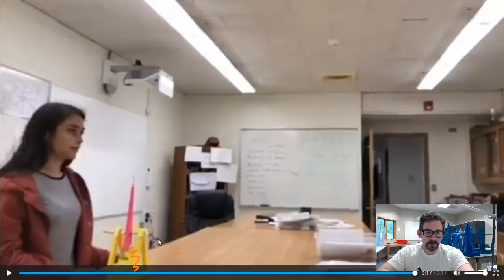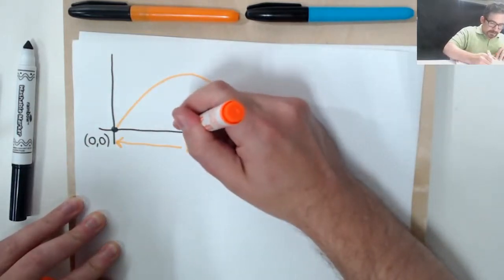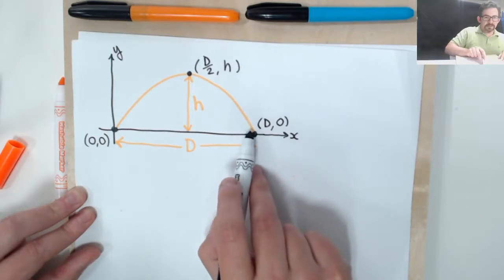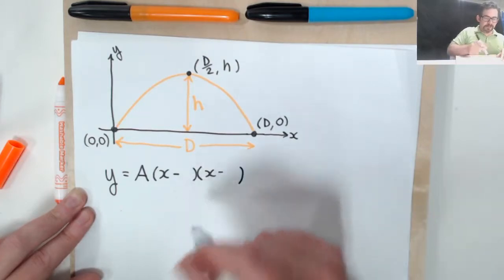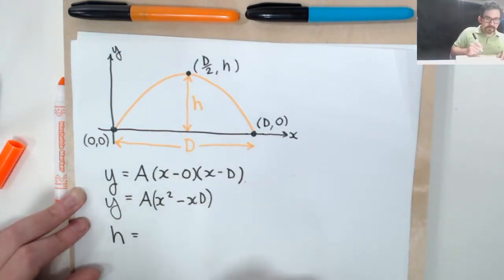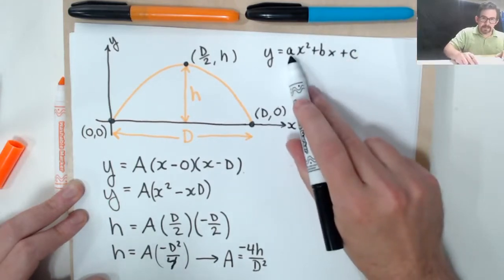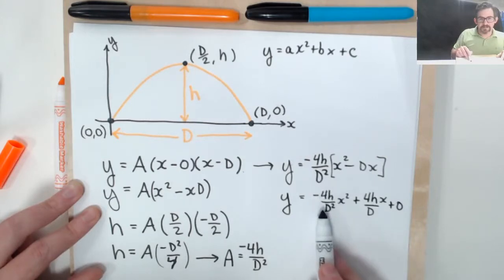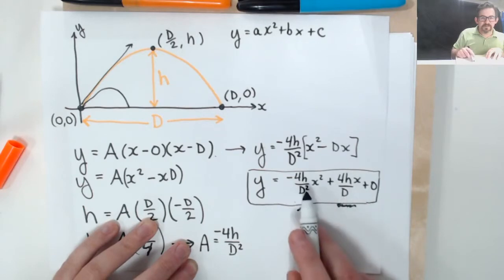Trebuchet Launch fitted to a Function